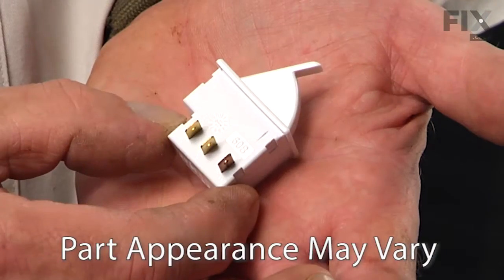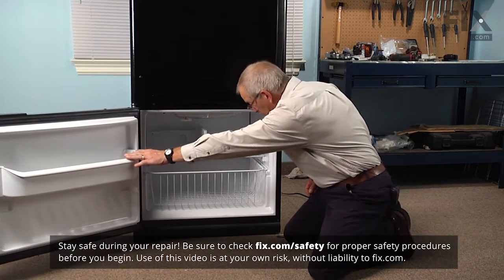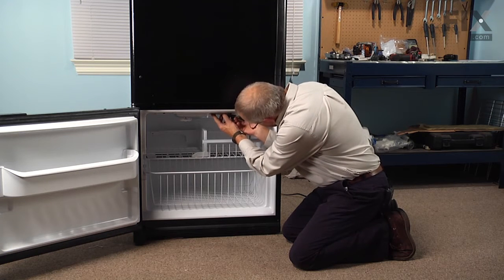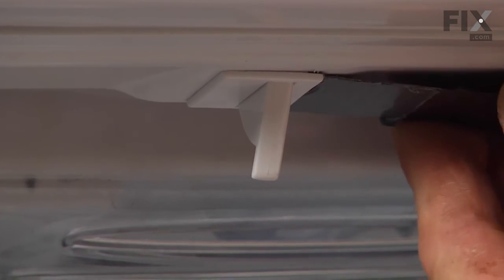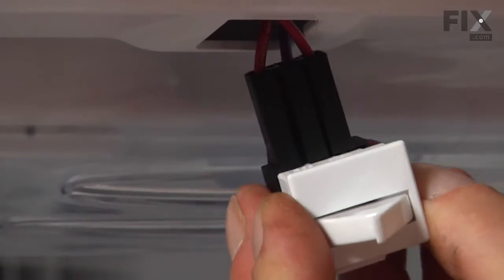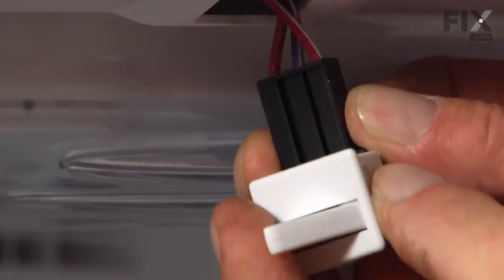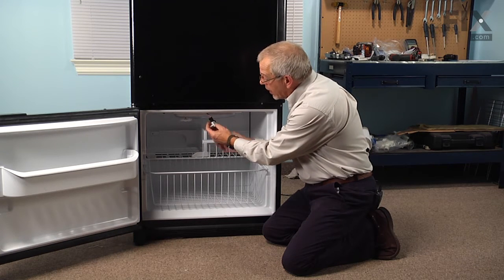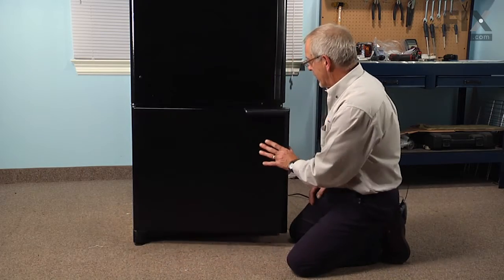Maytag Refrigerator Repair – How to replace the Light Switch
Need help replacing the Light Switch (Part 12002646) in your Maytag Refrigerator? Watch this how to video with simple, step-by-step instructions for a successful DIY repair.

Why You Might Need to replace the Light Switch:
1.Light not working

What tools you need for this repair:
• Putty knife

The information in this video is specific to Maytag, Amana, Whirlpool, Kenmore, KitchenAid, Jenn-Air, Crosley, Admiral, Magic Chef, Inglis, Dacor, Hoover, Gibson, Hardwick, Gaggenau, General Electric and International. To find a Light Switch specific to your model,

Not what you’re looking for?